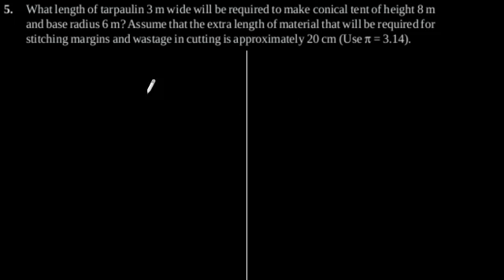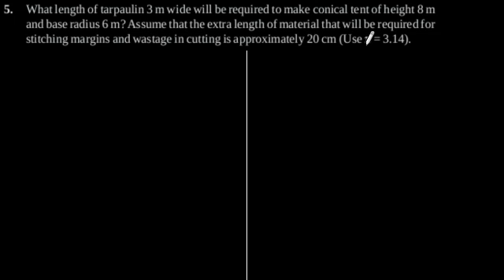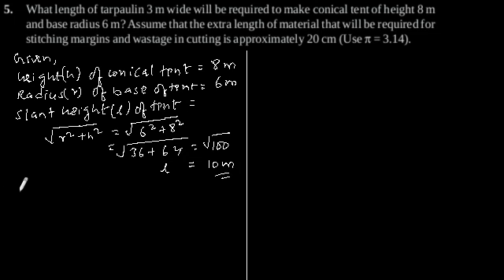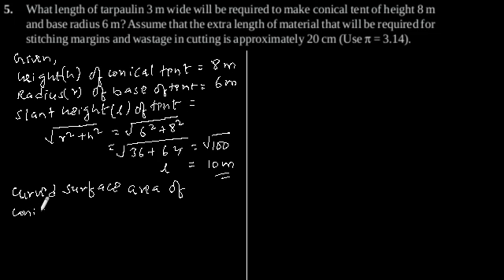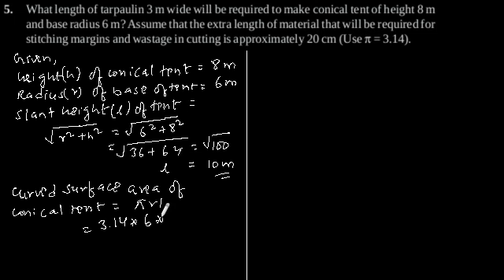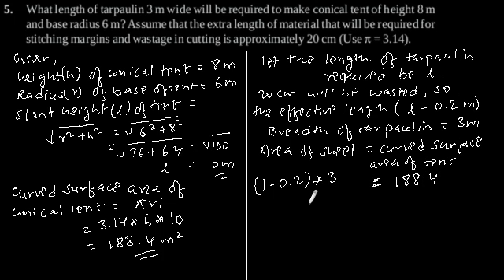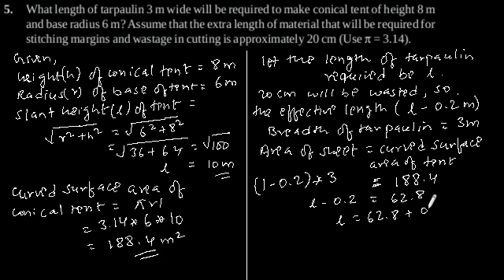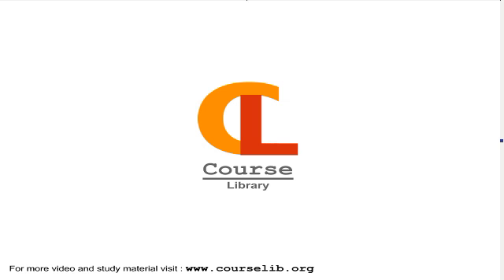CBSE Class-9 Maths NCERT solution - Surface Areas And Volumes - Exercise 13.3 - Problem 5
What length of tarpaulin 3 m wide will be required to make conical tent of height 8 m
and base radius 6 m? Assume that the extra length of material that will be required for
stitching margins and wastage in cutting is approximately 20 cm (Use π = 3.14).